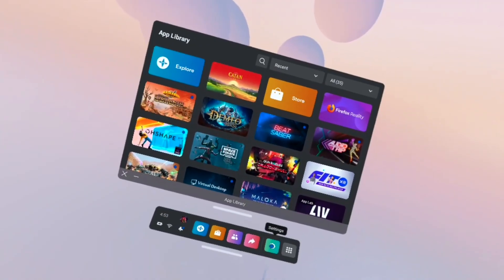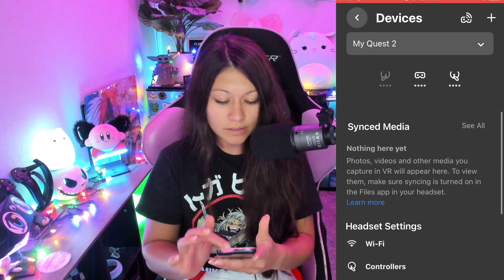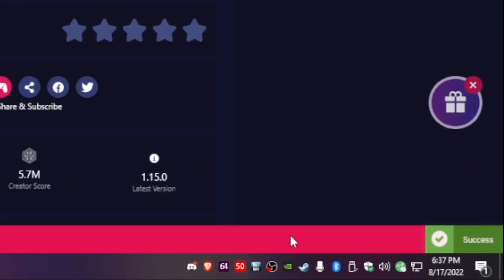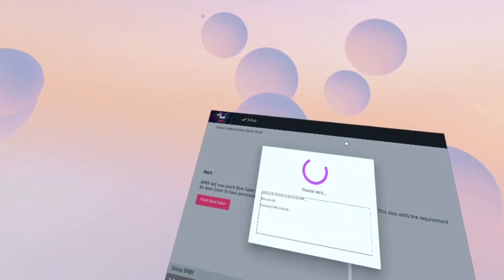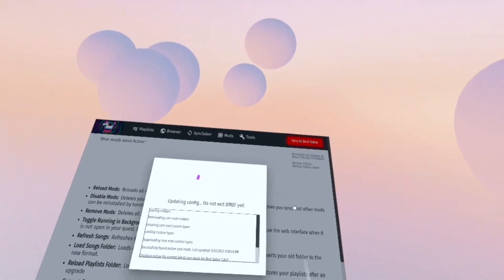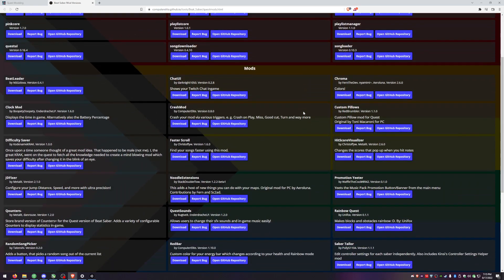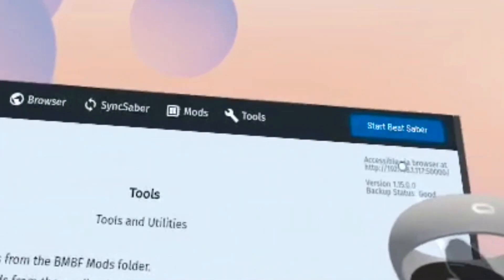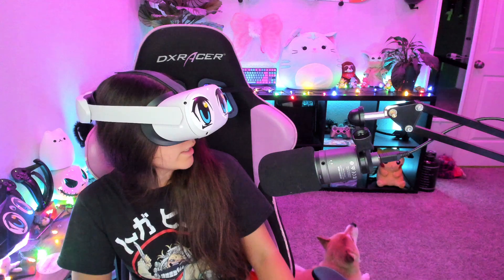*UPDATE 1.24* HOW TO Mod Beat Saber on Quest 2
UPDATE 8/30: It looks like 1.24.1 was released.  While I'm working on a new downgrade video for you, please following the following link to downgrade to 1.24.0 before following this tutorial.

Timestamps:
00:00 - Intro
00:13 - Disable Quest App Sharing
00:53 - Create Oculus Developer Account for Quest 2
01:20 - Enable Developer Mode on Quest 2
01:40 - Download and Install Sidequest
02:26 - BMBF Install for Quest 2 with Custom Songs
05:39 - Install Beat Saber Mods into BMBF for Quest 2
08:32 - Outro

Now that core mods and custom sabers are upgraded for 1.24 there is no need to downgrade for these any longer!  This video covers Custom Songs, Saber Tailor, Noodle Extensions etc.

My Specs:
CPU: Ryzen 9 3900x @ 4.3 Ghz
RAM: 32GB DDR4 @ 3000 Mhz
GPU: Nvidia Asus ROG STRIX 3090 24GB
HDD: M.2 Sabrent 1TB PCIE4
Motherboard: Asus ROG STRIX x570-E
Power Supply: Seasonic 850w Platinum
Case: Lian Li Dynamic 011
Mouse: Logitech G Pro
Headset: Steelseries Arctis Pro
Mic: Audio-Technica AT2020
Monitor: 27" BenQ 144HZ + 34" Alienware Ultrawide 120HZ
VR: Valve Index + Quest 2
Webcam: Logitech Brio 4K
Chair: DPS 3D Insight

gaming beatsaber vr mixedreality beatsaber psvr oculus mixed reality 虚拟 游戏 剑灵 oculus quest ビートセイバー pc best of twitch beat saber mods how to mod beat saber on oculus quest 2 beat saber mods 1.24 bmbf beat saber downgrade sidequest noodle extensions beat saber quest sidequest oculus quest 2 how to downgrade beat saber oculus quest downgrade beat saber quest 2 update 1.24 beat saber custom sabers